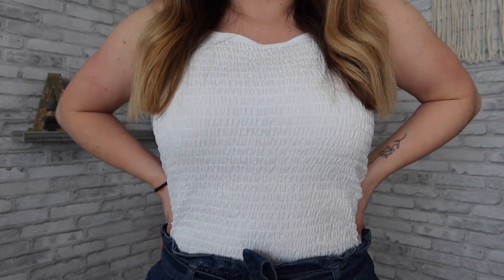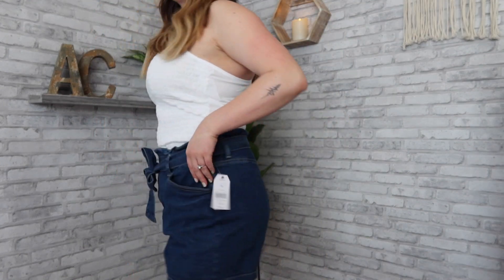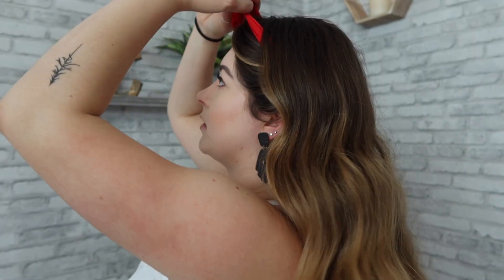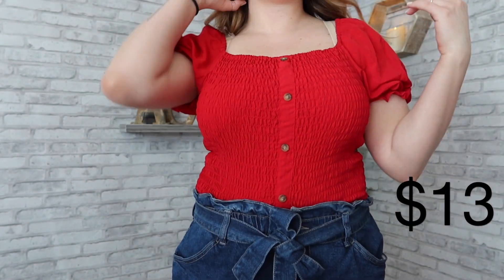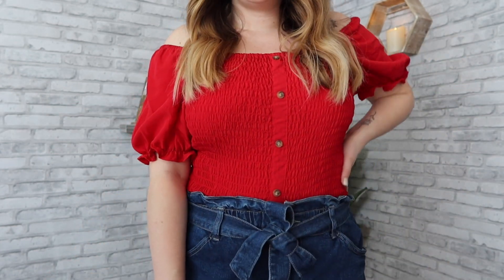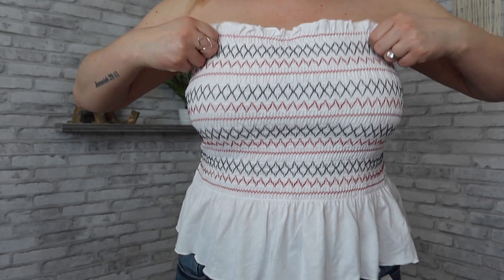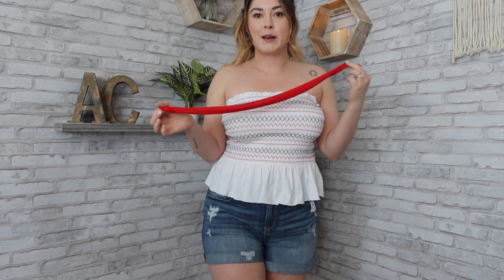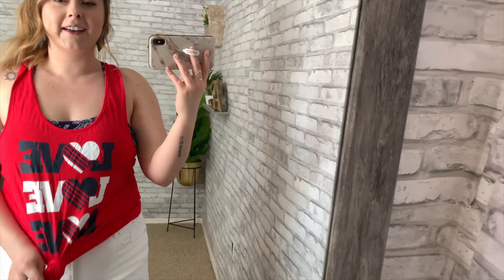Walmart 4th Of July Outfits | Walmart Summer Haul 2020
Shop the looks from this video!

Time and Tru High Rise Denim Shorts

Time and Tru High Rise Tie Waist Shorts

No Boundaries Smocked Cami

No Boundaries Blue Stars Tube Top

Unfortunately the rest of the tops are all in-stores purchase only.

Thank you for shopping my links and supporting my family.

Thank you so much for supporting my channel by continuing to shop through my links! 🖤🖤🖤

This video was not sponsored, I purchased everything in this video with my own money.